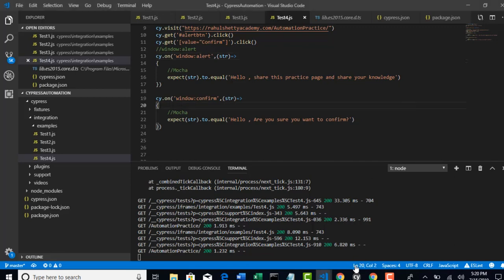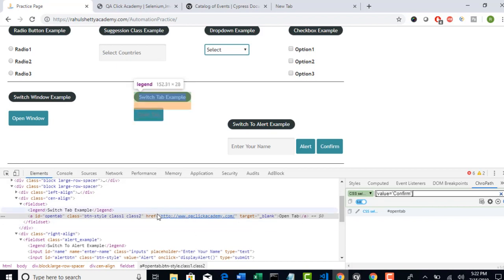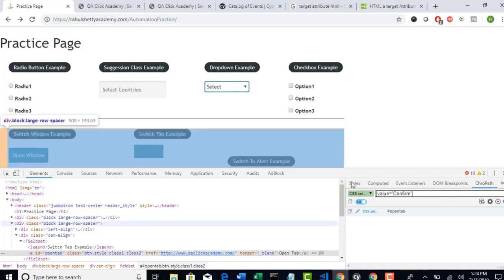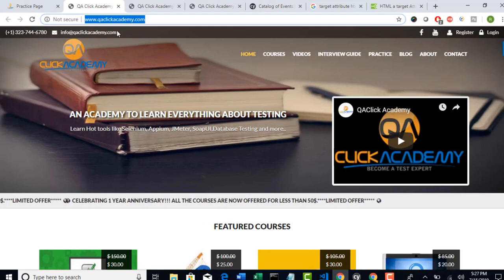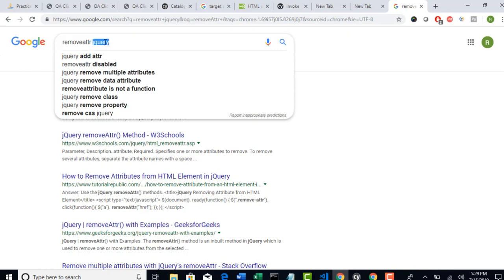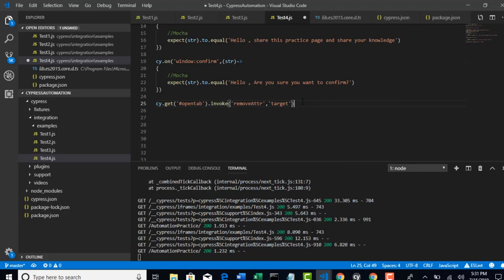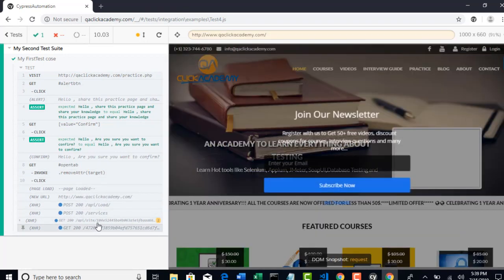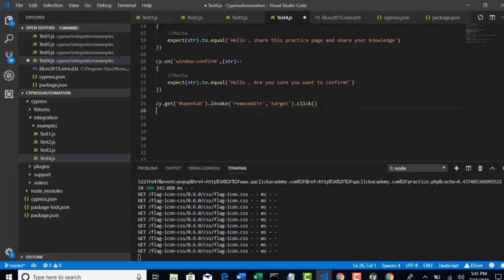027 Handling Child tab with combination of Cypress & jQuery commands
Handling Visible and invisible elements using Assertions in Cypress

Cypress Architecture

Cypress Browser Support:

Chrome
Electron